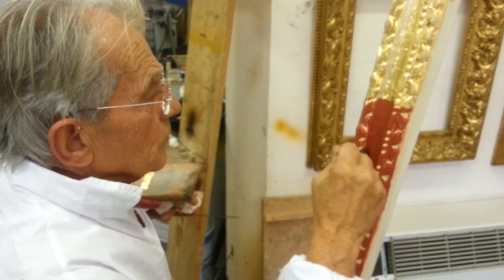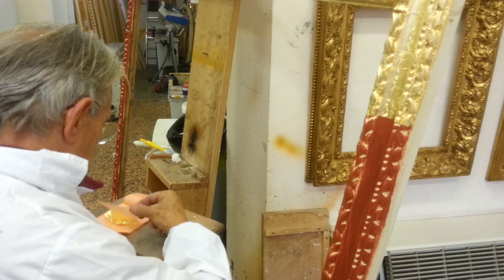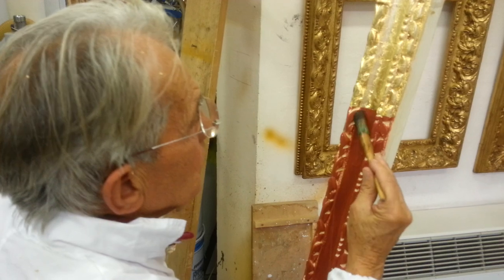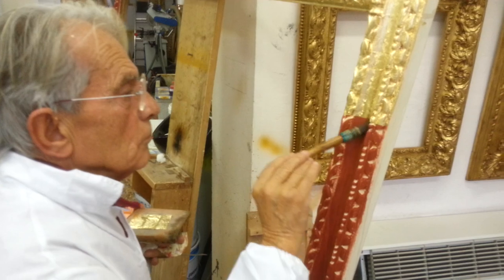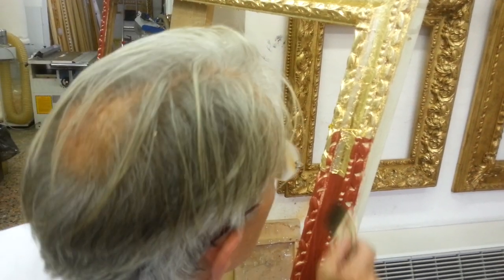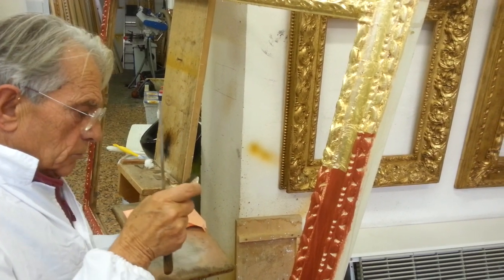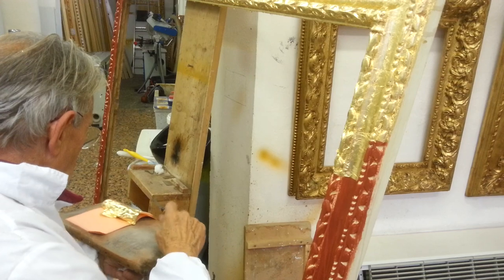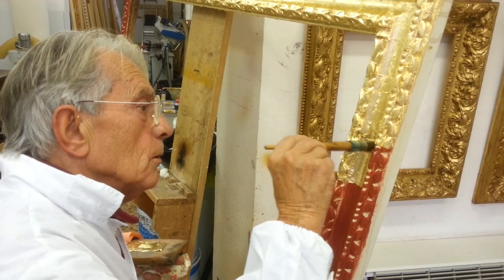Gold leaf gilding | Water gilding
FRAME COD. 02
We show here the water gilding technique. The gilder is applying 23 karats genuine gold leaf upon the red bole using a brush.

This technique, also called Gouache gilding, appeared for the first time in the Middle ages, specifically on the gilded surface of the paintings on panels. Since then, has been used for tabernacles frames before and for Renaissance, Baroque, Rococo, and Empire frames later on.

The gilder, wetting the bole with a brush, reactivates the rabbit glue of the bole. The wet surface is now ready to receive the gold leaf which will stick on the frame. A day after, when the bole is already dry, the Gouache gilding is completed and the gilder proceeds with the polishing phase, also known as gold burnishing.

In this video, you will see only the phase of laying the gold: the most difficult part of the gold leaf gilding, the one where you need to be focused on the pillow, the knife, and the brush at the same time without losing control.

By a complicated play of puffs, the gold leaf is extracted from the small book, cut into size, and spread gently on the wet surface. As you see, water is the key element to realize the whole process.